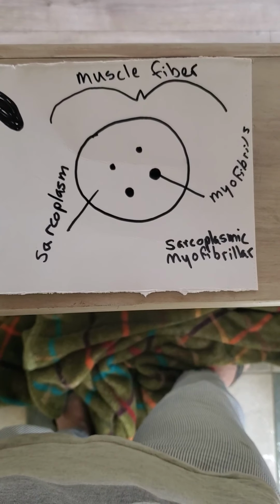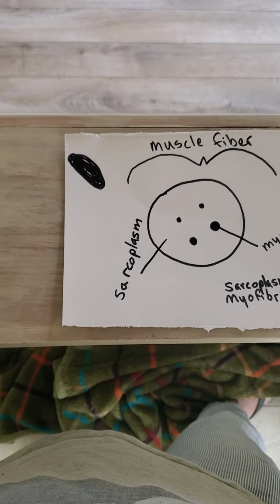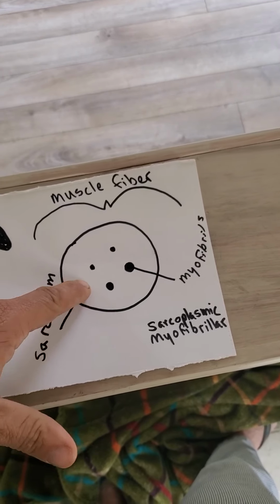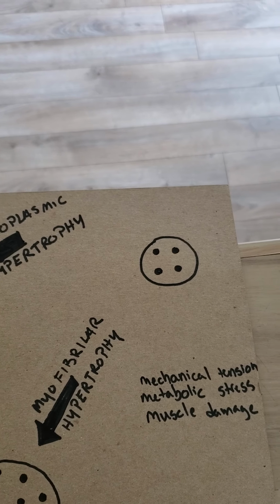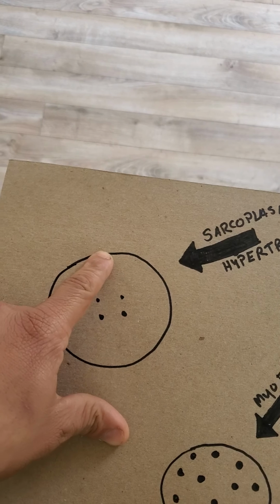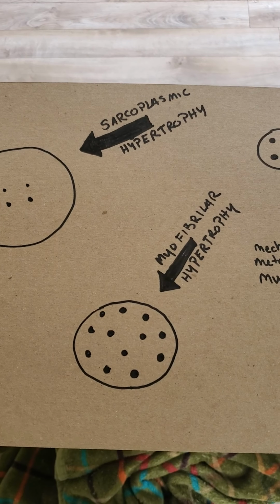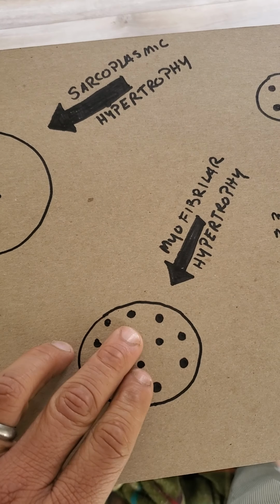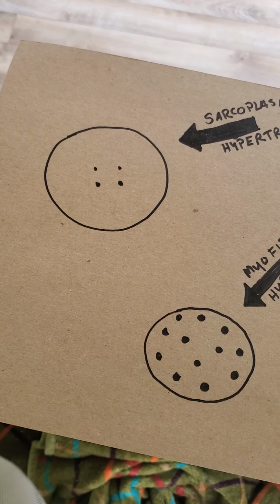General Description of Hypertrophy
A quick reference about the two elements of hypertrophic stimuli. This video was made to compliment a discussion on a bodybuilding course from the ISSA.